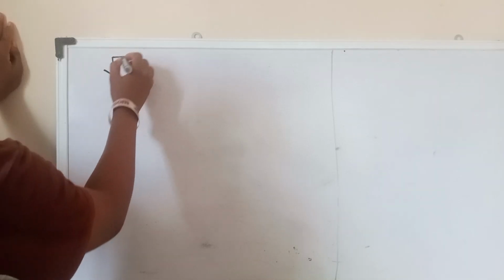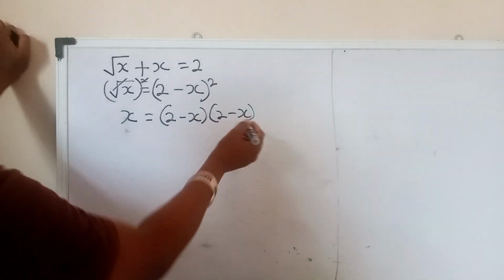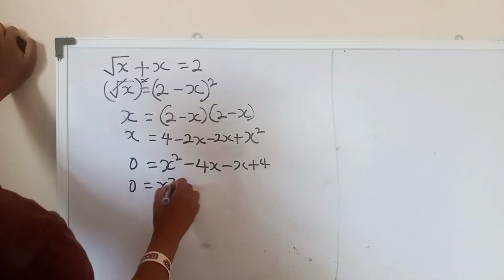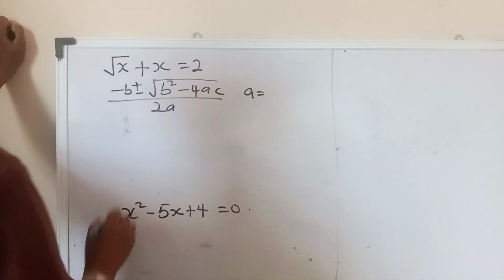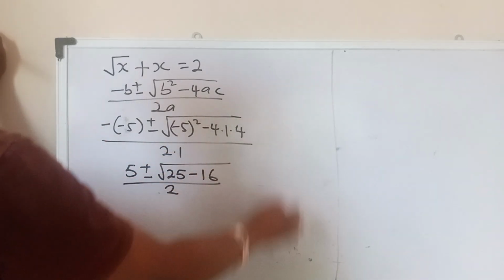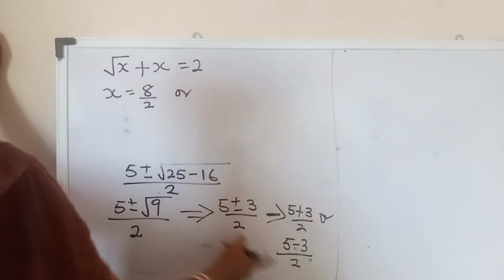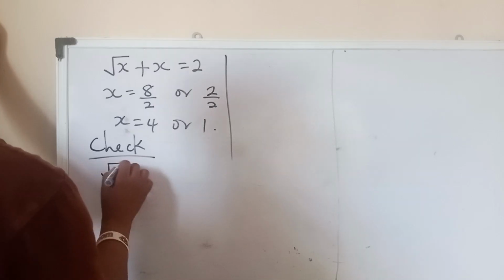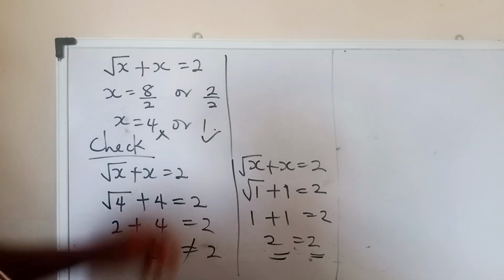Russian Olympiad Mathematics | Exponential Equation